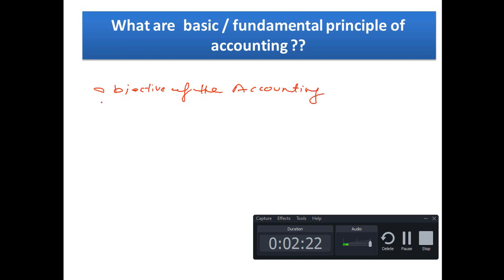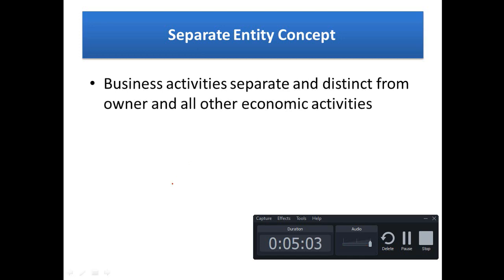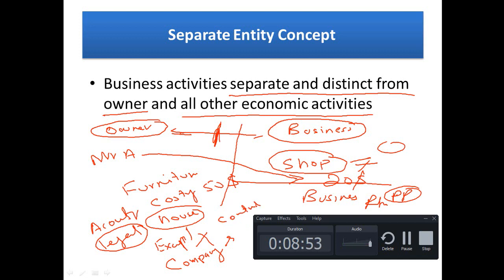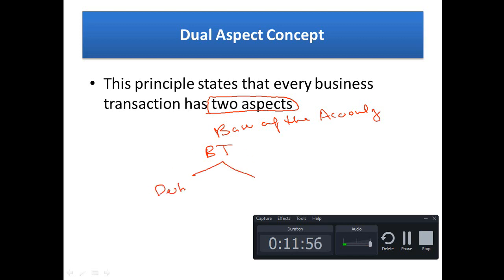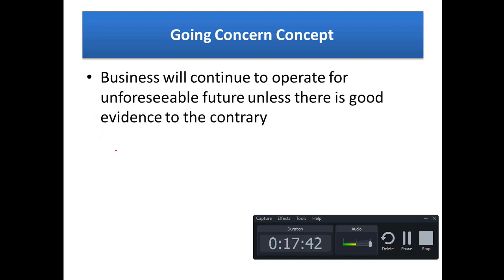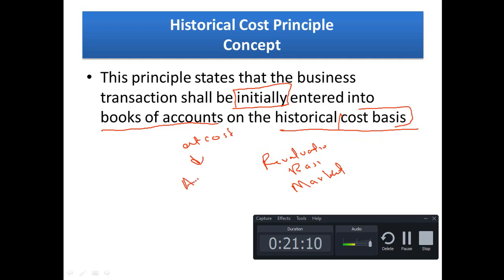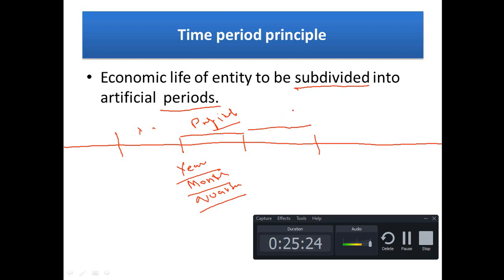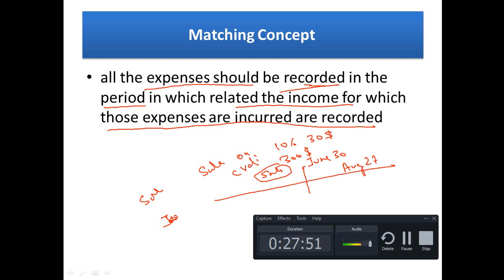Fundamental Principle/Concept of Accounting - Accounting Series #1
In this video we are going to discuss the funadamental/Basic Principle/Concept of Accounting. These fundamental principle includes Separate Entity Concept, Accounting period concept, Going Concern Concept, Historic Cost Concept, Money Measurement Concept, Dual Aspect Concept, Matching Concept. In this video we have discussed each principle one by one explain it with example.

These principle are the part of course syllabus of introduction to accounting of any commerce related studies.